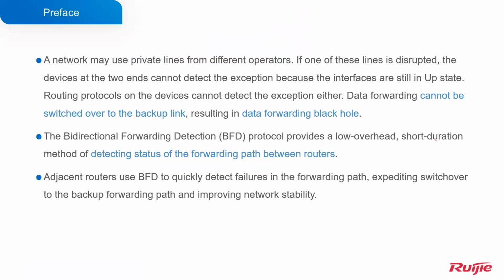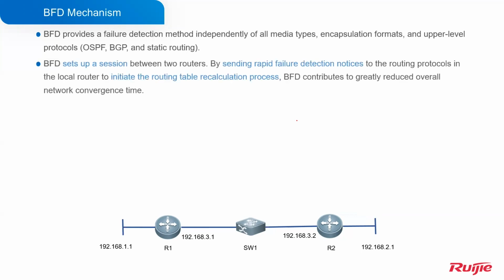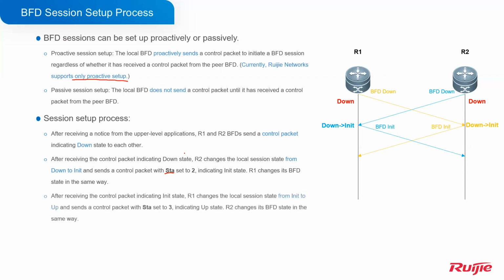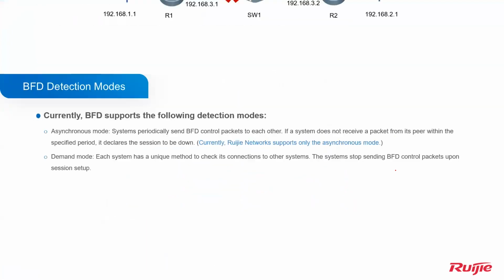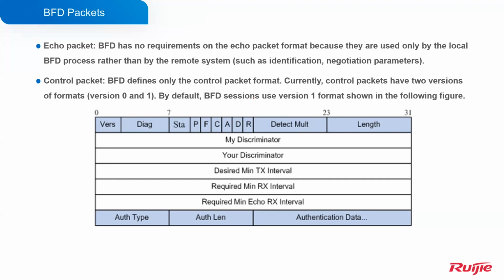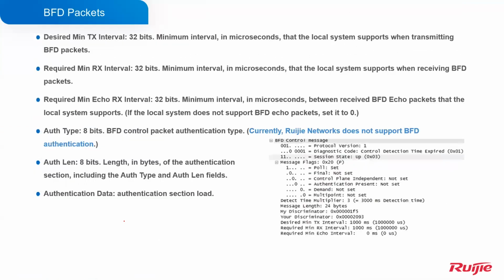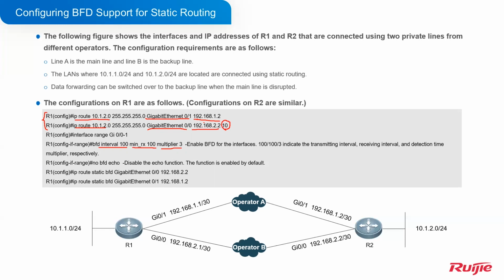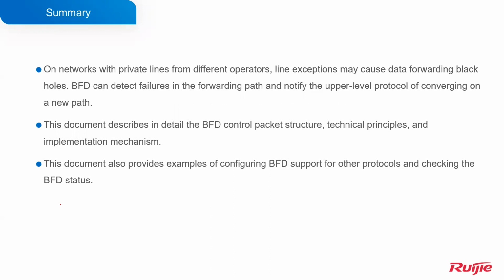Ruijie Training | RCNP RS | BFD Principle